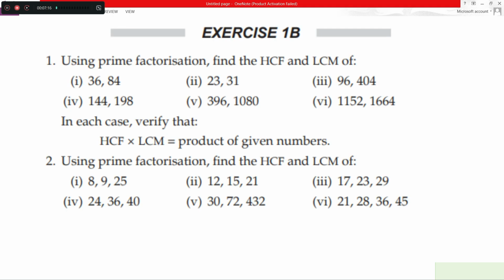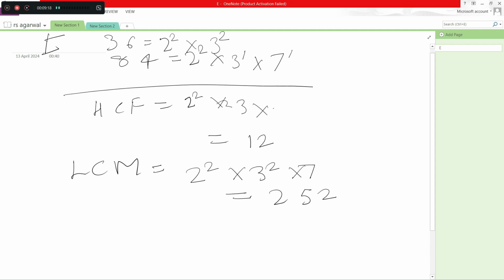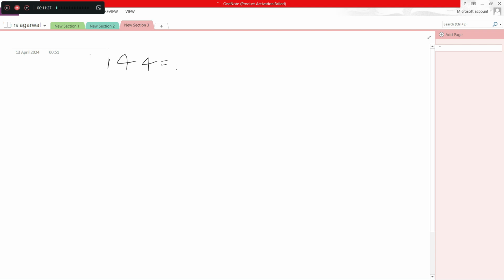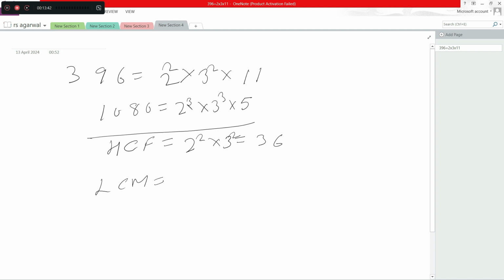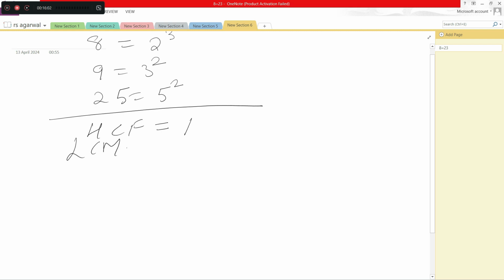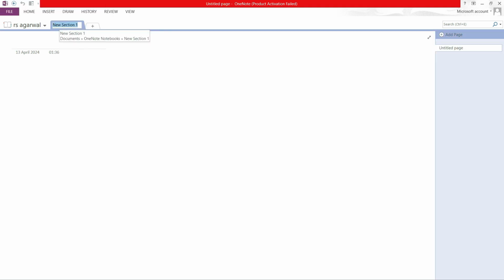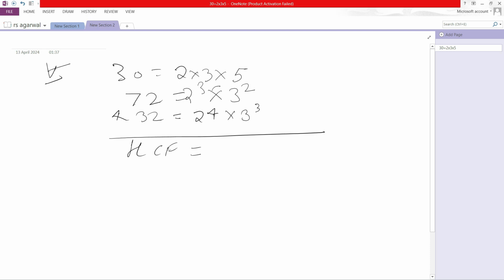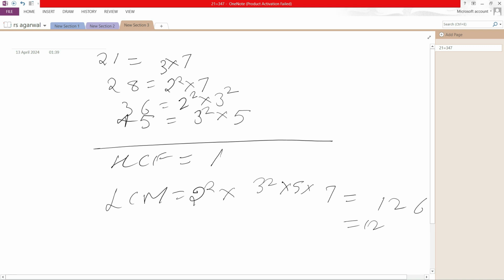RS Aggarwal Class 10 Mathematics Exercise 1B questions 1 and 2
This video describe the solution of class 10 RS Aggarwal exercise 1B question 1 and 2, describe how to find the HCF and LCM of two given number by prime factorisation method. Please don't expect I will do all calculation.